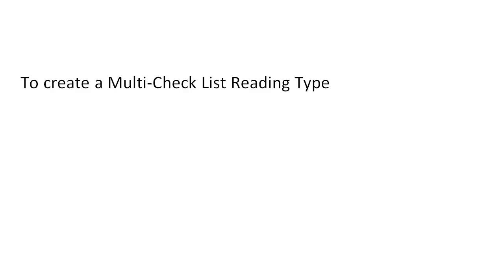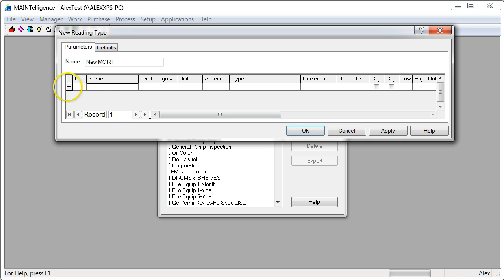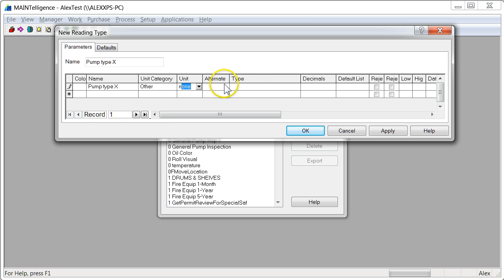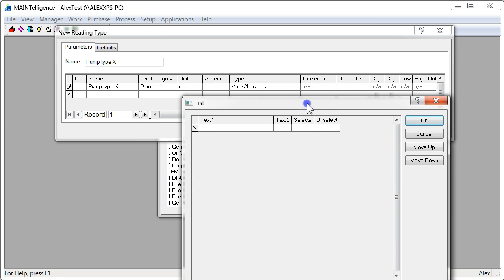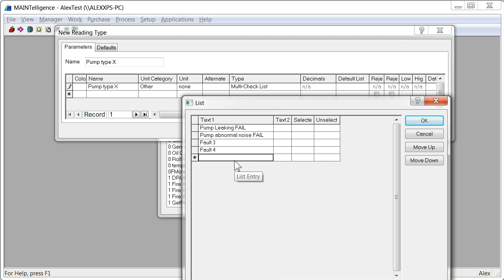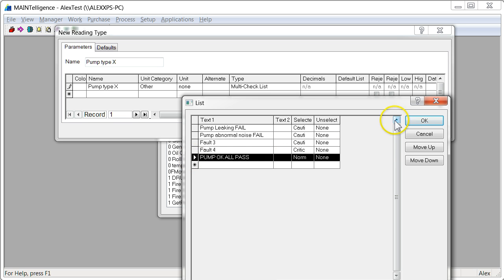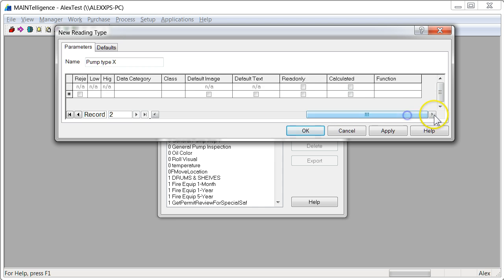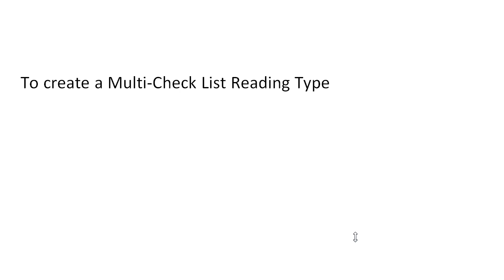To create a Multi-Check List Reading Type